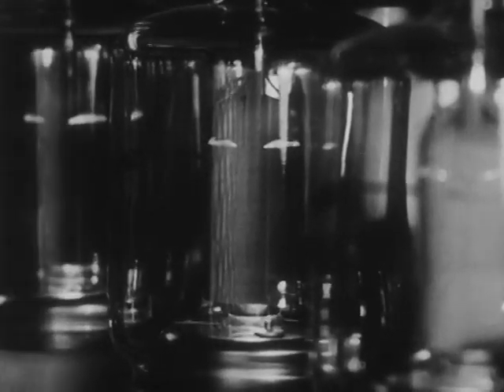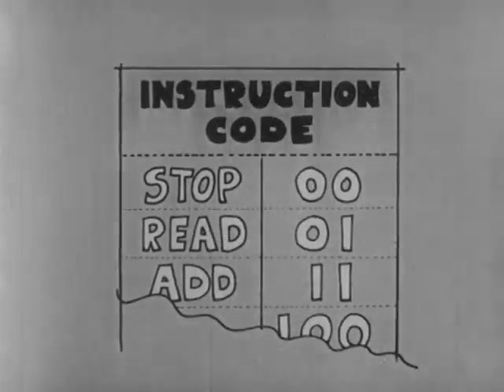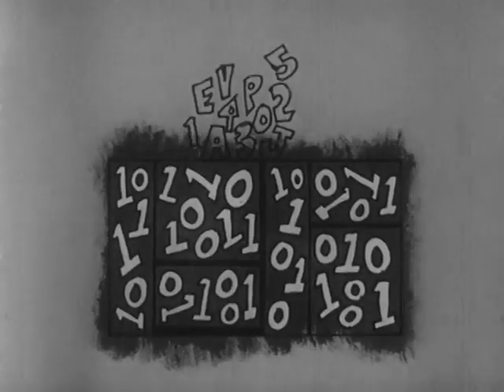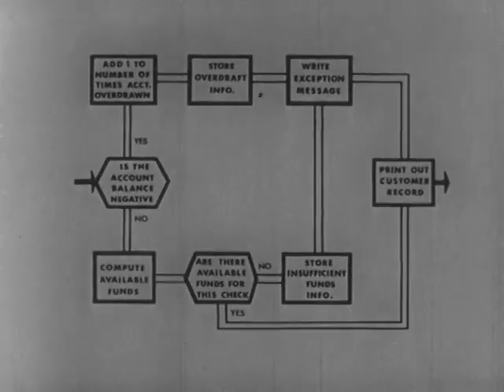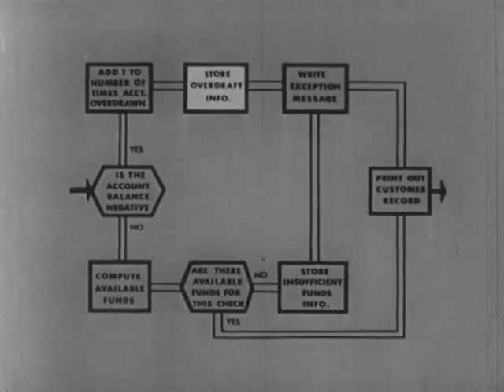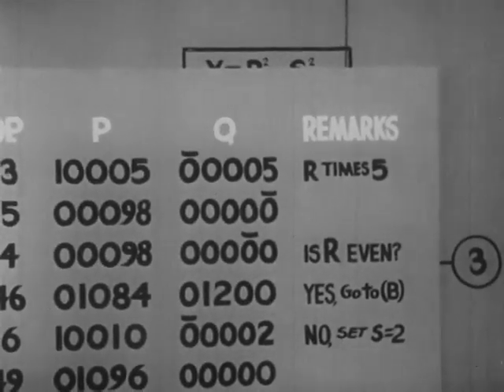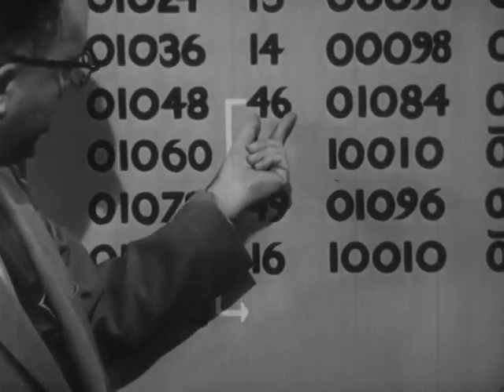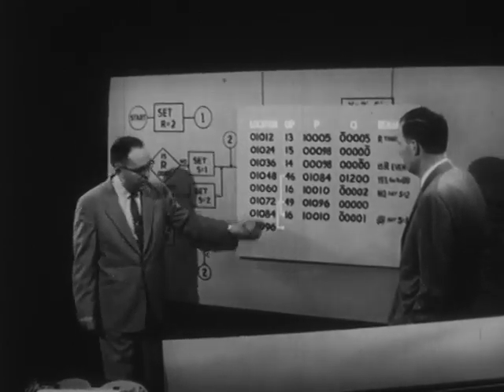Computer And The Mind Of Man (1962) Pt 2/6 Universe Of Numbers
Discusses the history of computer development from the first mechanical calculator invented by Blaise Pascal in the 17th century to Babbage calculator, to Eniac, the first completely electronic calculator, built in the mid - 1940's. Discusses Von Neumann's binary system. Explains in lay terms how a computer solves a problem." Features J. Presper Eckert, co-inventor of ENIAC; Richard Hamming; Fred Gruenberger of RAND Corp.

Bitcoin: 1FMVun7iqhoFebSERzUAuBDFJwXLV25p8d
Ethereum: 0xeb56469DF1A1515d79511F06dd3d000E875027A5
Solana: 962WZUZQAzBDXydWqKNU4FhrXoEii8YdmNUQkqj2h9kP